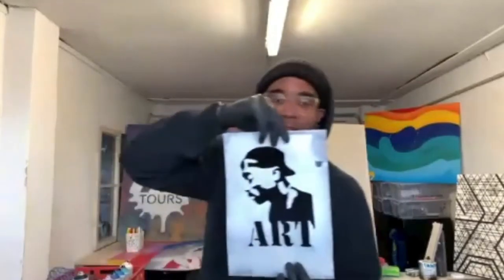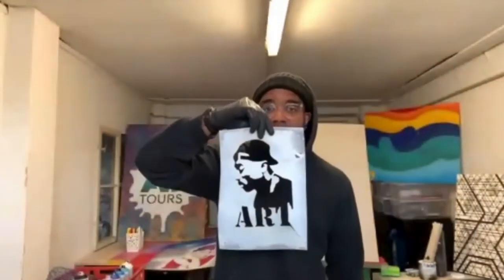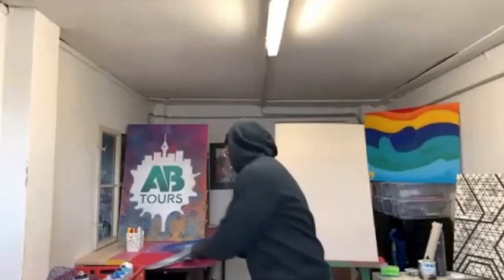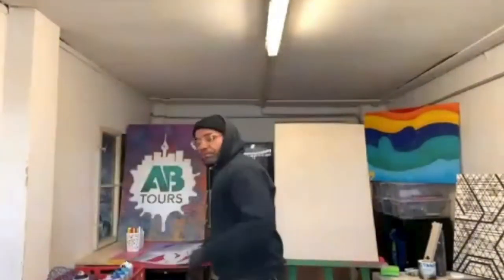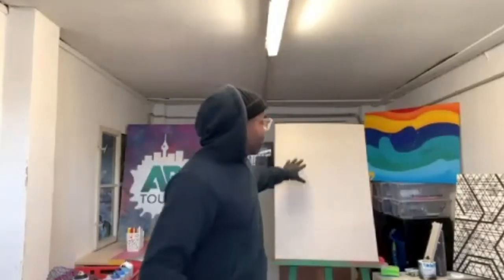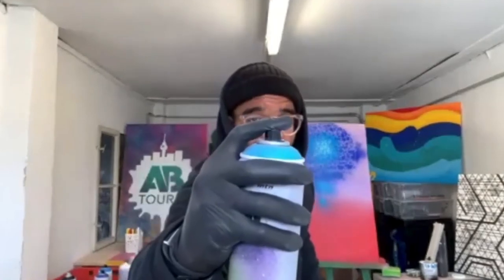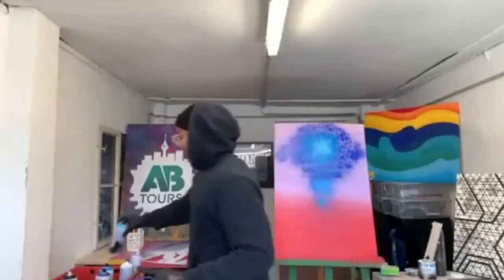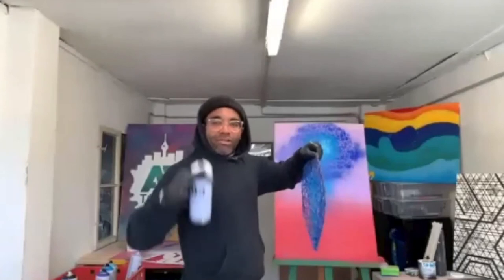Stencil Workshop Tutorial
Watch Kurtis one of our main Street Art Tour & Workshop guide and artist giving a demo in how to create a beautiful artwork using the stencil technique. This is also the technique we use in our regular urban art and graffiti workshops in Berlin every Mon, Wed, Fri&Sat starting at 12 o'clock at Alexanderplatz underneath the TV tower in front of Starbucks.
We shot the video together with Get Your Guide who's selling tickets for our tours on their platform and we strongly recommend to check their website out when you travel, they have activities worldwide on offer.
Sorry for the low quality we did this during the Convid19 quarantine and its a recording live stream via zoom :)